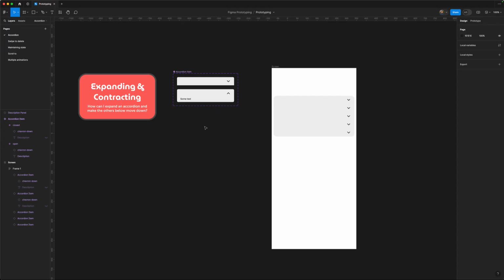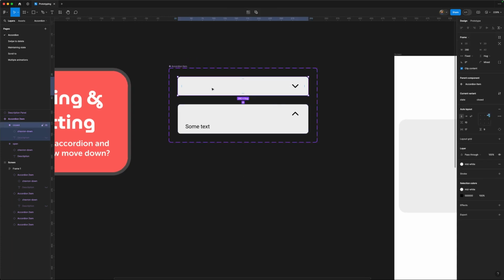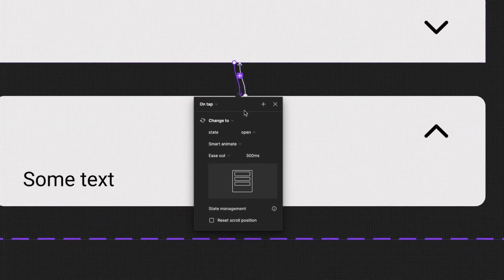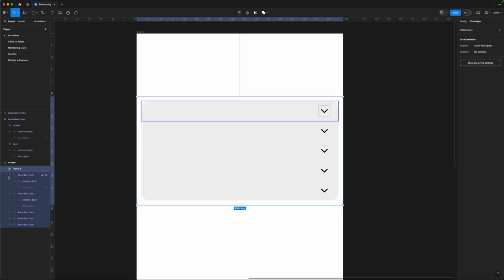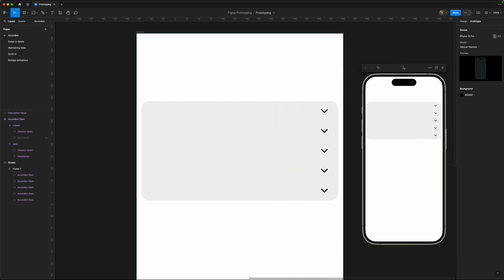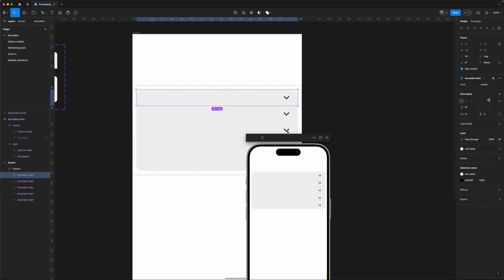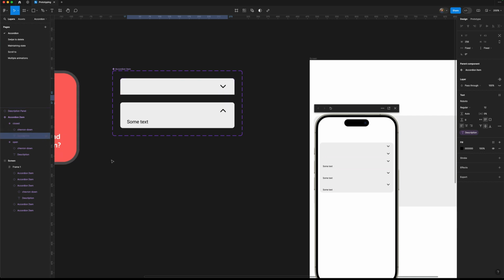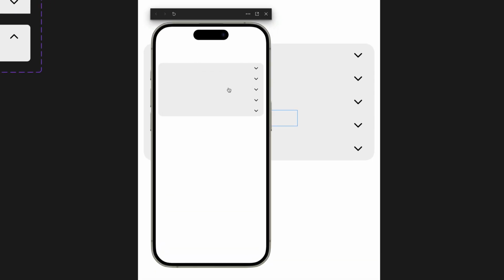Figma in 5 - How to prototype an accordion UI element with Figma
How can you expand an accordion and make the others below move down in Figma? Watch this no-fluff, straight-to-the-point 'how-to' Figma video tutorial and learn in 5 minutes!